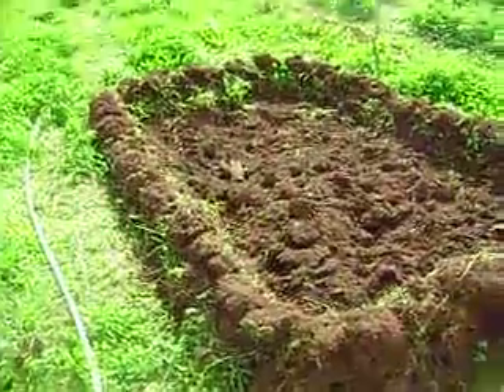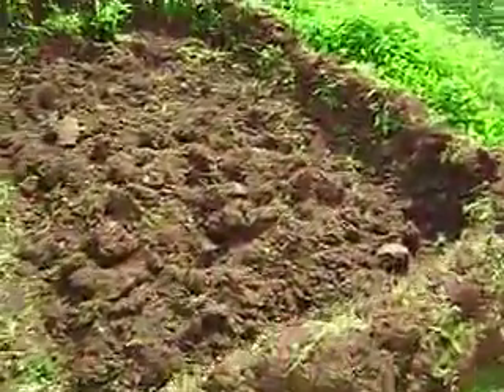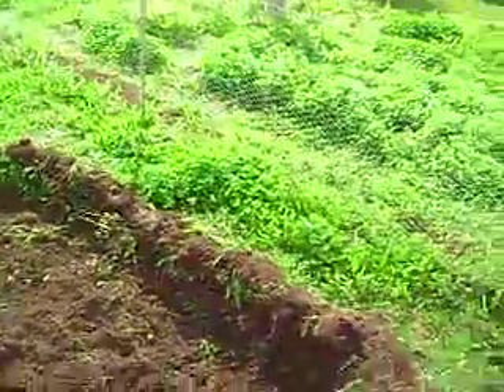Lanai Garden and test plots 3.27.13 cut ret bed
cut bed take cut soil to make a retaining wall around future planting bed for wind break